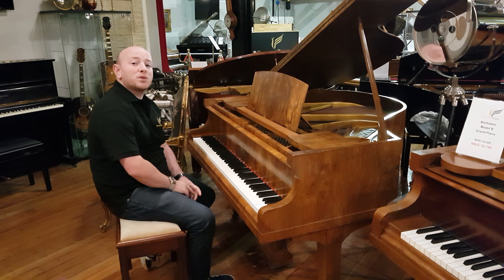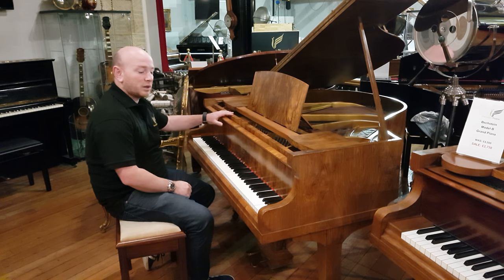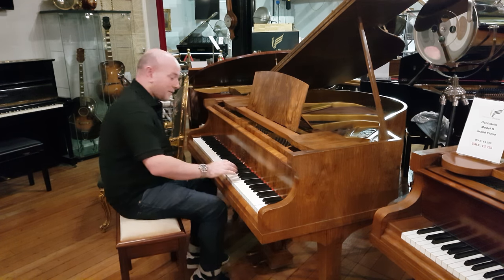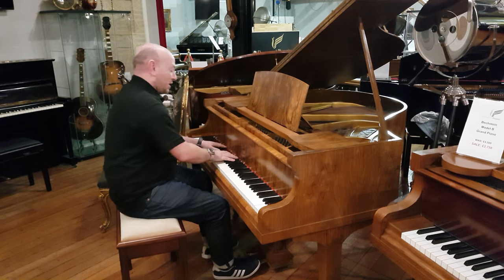Allison Baby Grand Piano Burr Walnut Case Sherwood Phoenix Pianos